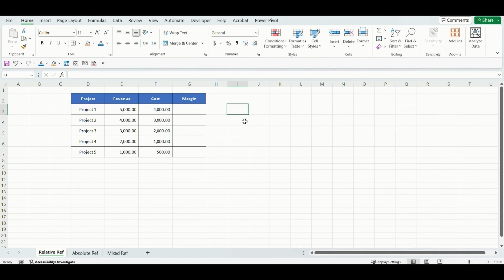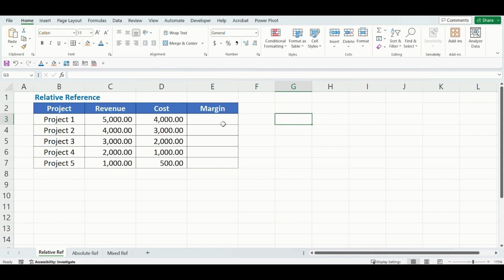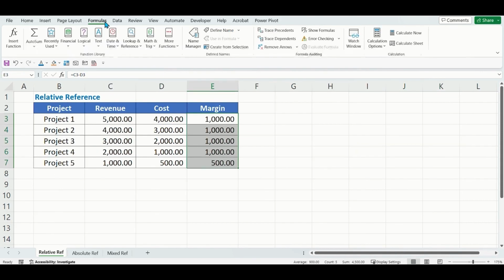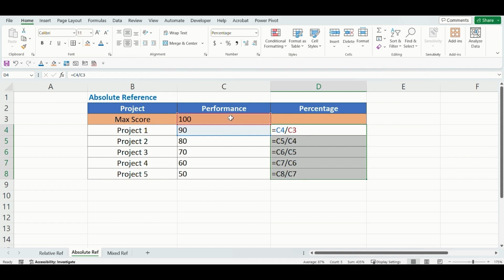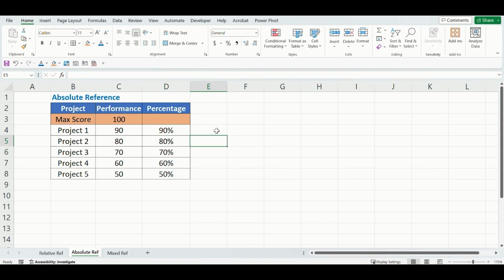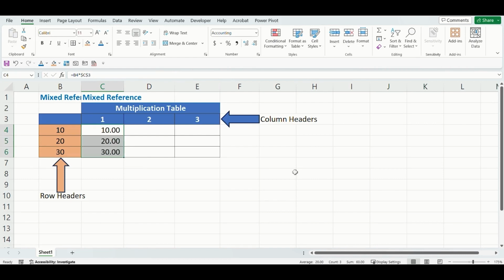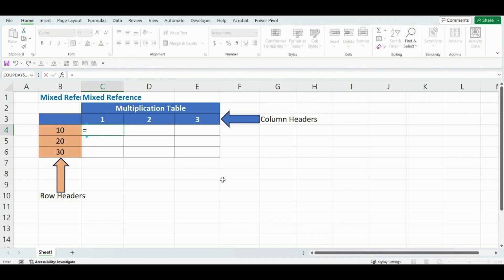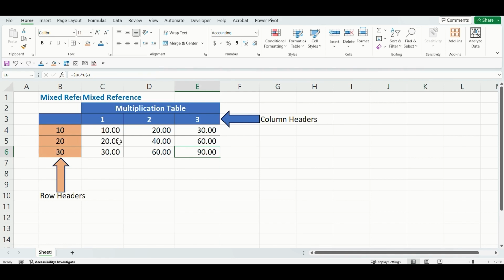Module 2 - 2.3 Cell References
Welcome to Module 2 - 2.3 of Excel Beginner to Pro with DataXWizards! 🚀 In this exciting episode, we delve into the fundamental building blocks of Excel mastery - Cell References. Whether you're just starting your spreadsheet journey or aiming to elevate your Excel game, this episode is tailored for you!